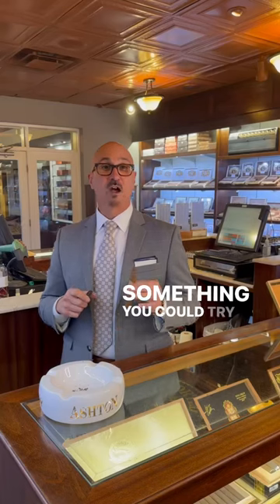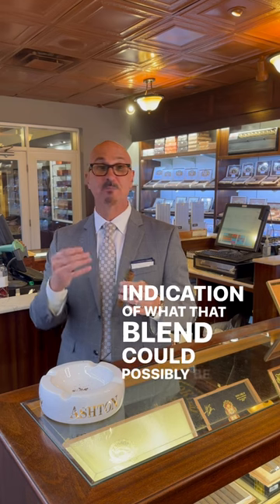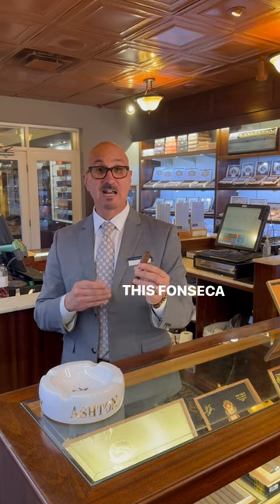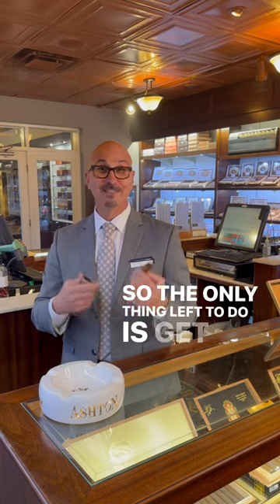How and why to cold draw a cigar! 👀